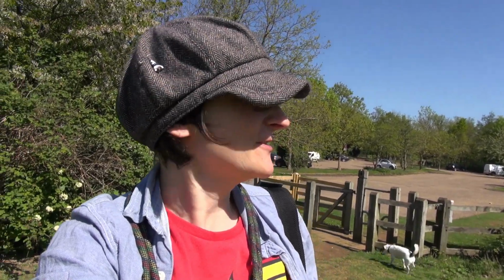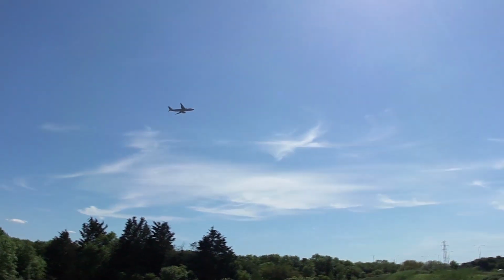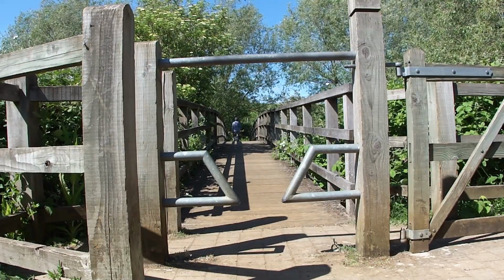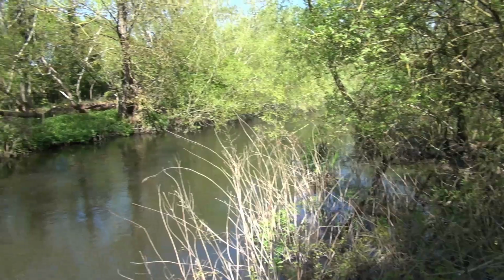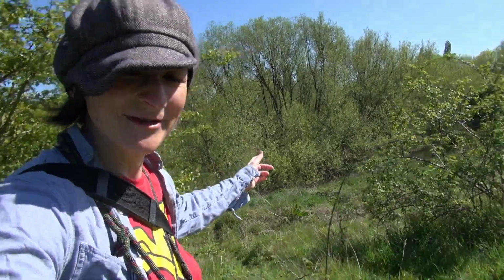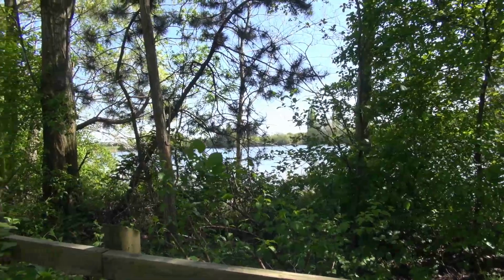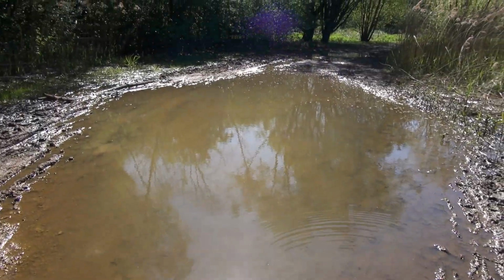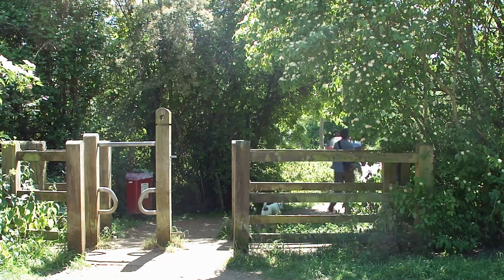WO6L: Isolated Harmondsworth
A Self isolating , "Selfie" alert walk with the hound around the little known Harmondsworth Moor.
Music: Youtube music library: Beneath The Moonlight (Aaron Kenny), Wistful Harp (Andrew Huang), Kiss The Sky (Aakash Ghandi)